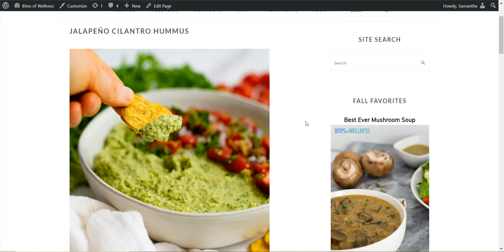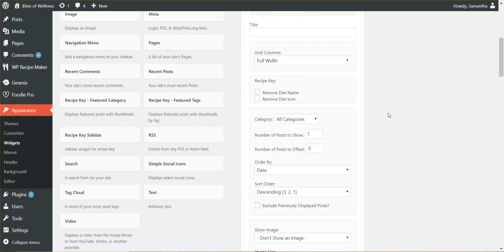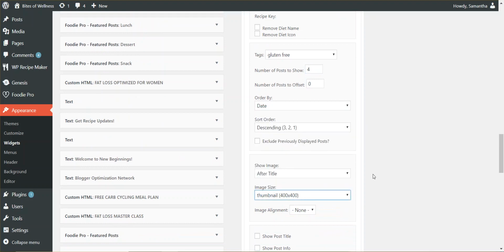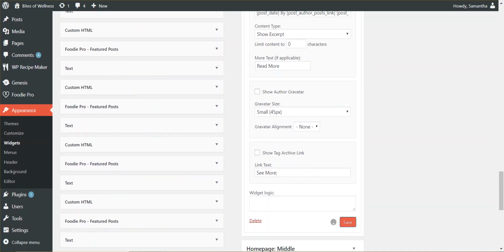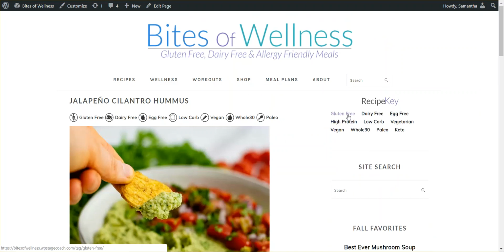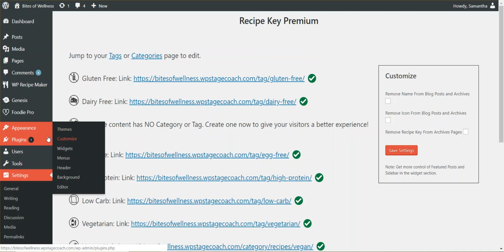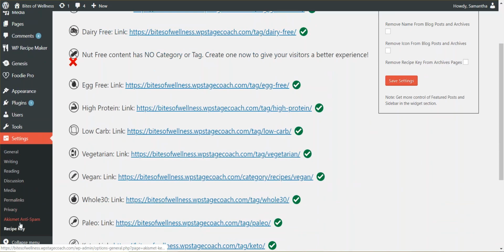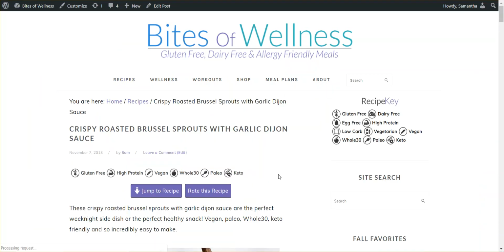Further Customize Recipe Key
With the release of Recipe Key v0.4.5 you can now customize things even further!

Learn how to customize Recipe Key to fit your website! Remove the dietary name, icon, or recipe key from certain areas of your site. See more in this video.